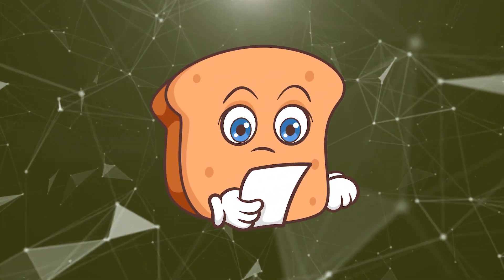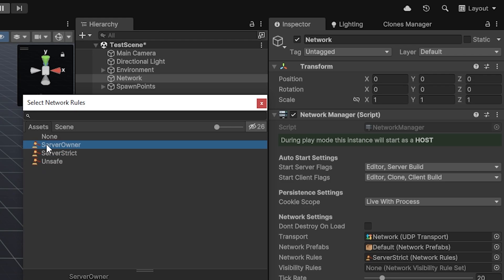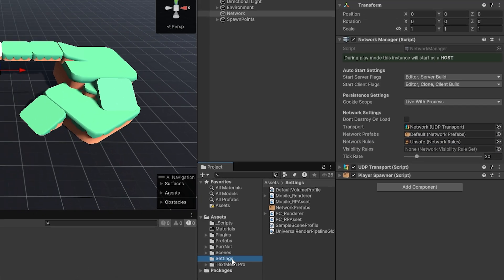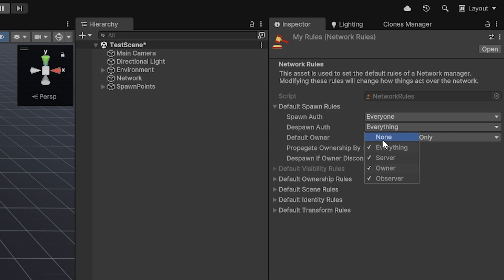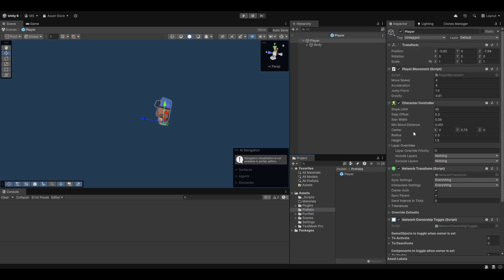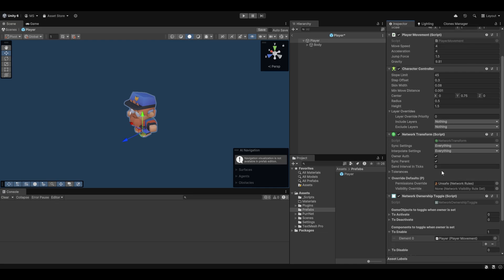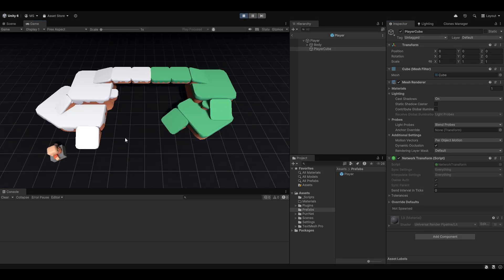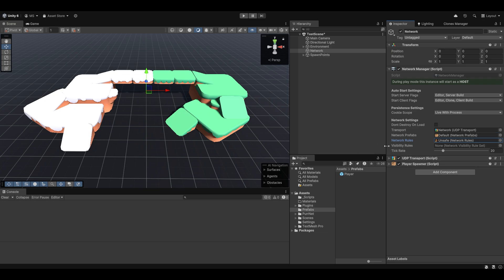Changing networking behavior (Network Rules) - PurrNet - Unity multiplayer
This video goes over the Network Rules of PurrNet. These completely change how the fundamentals of the system work, and will allow you to customize your experience as a developer using PurrNet!